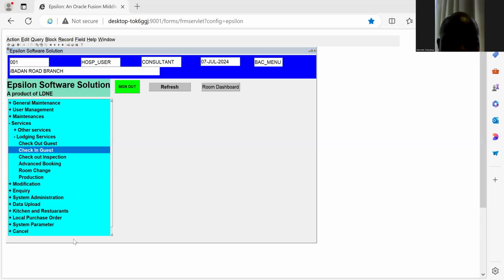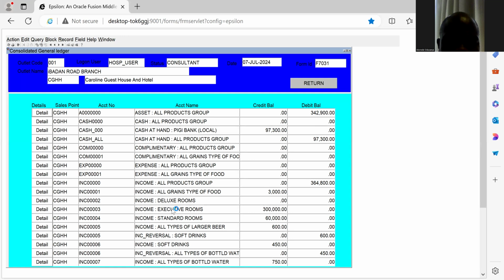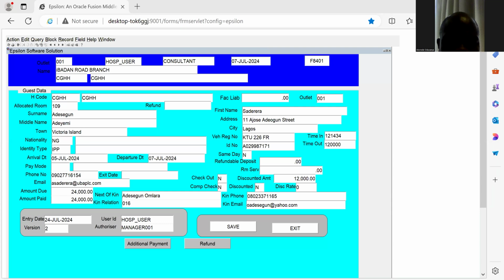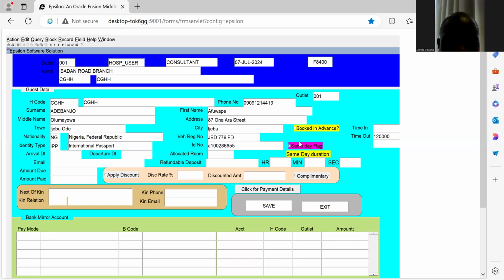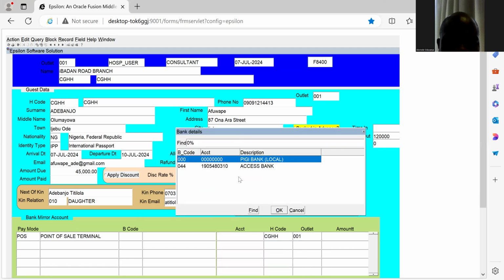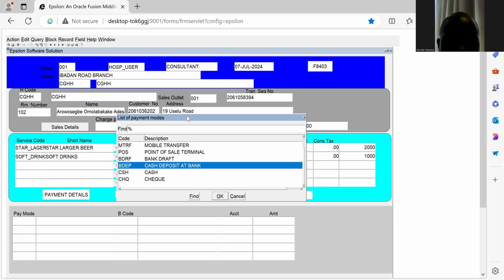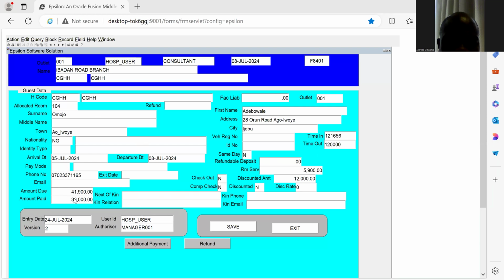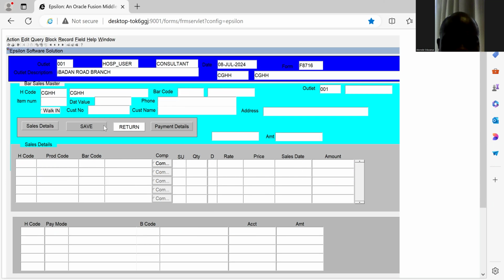Lodging and Sales Module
Summary of Lodging and sales